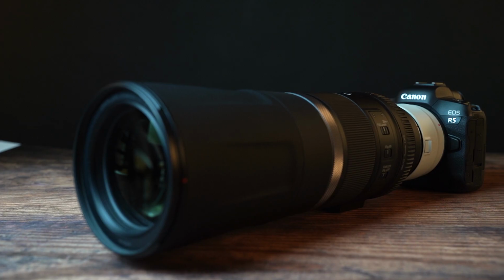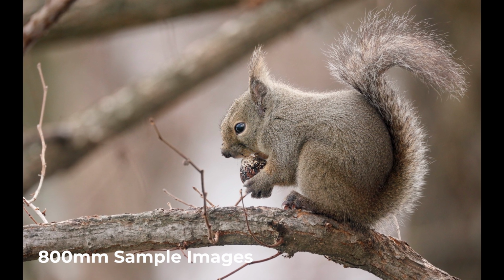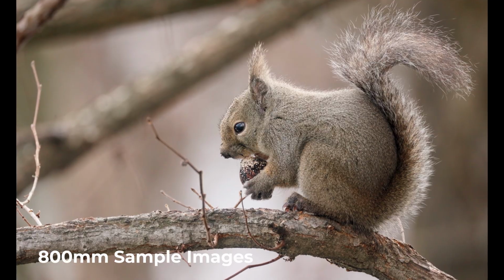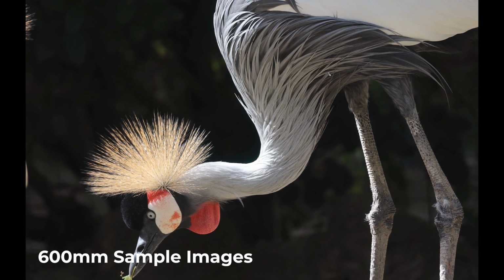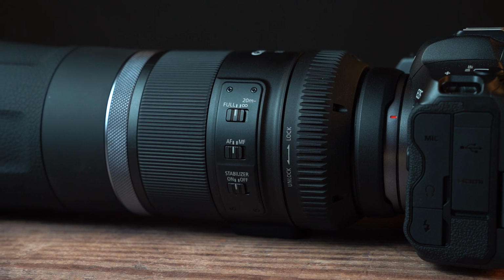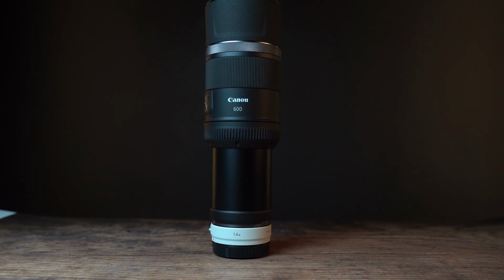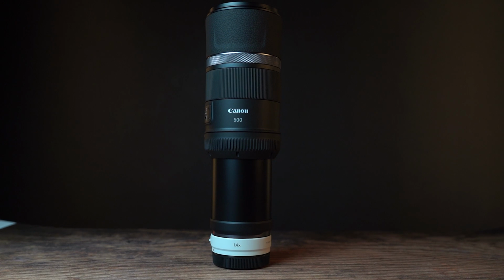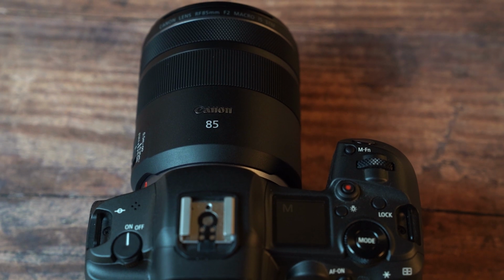Canon RF 800mm f/11, Canon RF 600mm f/11 & Canon RF 85mm f/2 Lenses First Look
Amongst all the excitement for the Canon EOS R5, the EOS R6 and the Canon 100-500mm f/4.5-7.1 lens, we also got to check out the new Canon 800mm f/11, the Canon 600mm f/11 and the new Canon 85mm f/2 macro lens.

The two telephoto lenses are great options for budget telephoto lenses while the new 85mm f/2 is nice and light and compact giving a great macro option to the RF range.